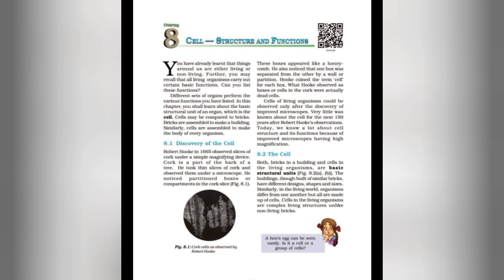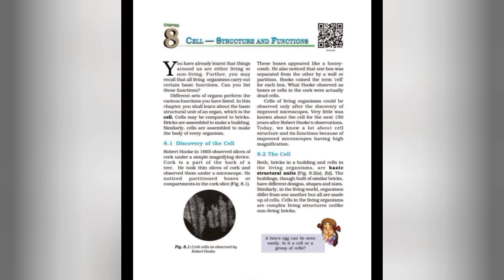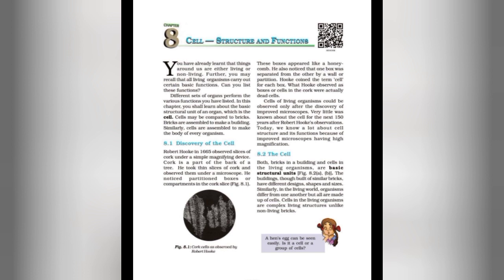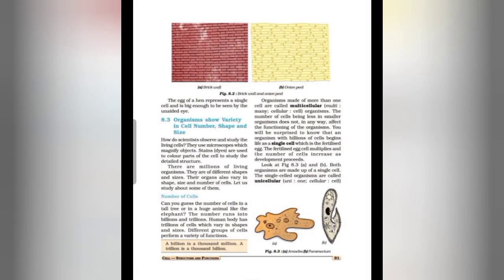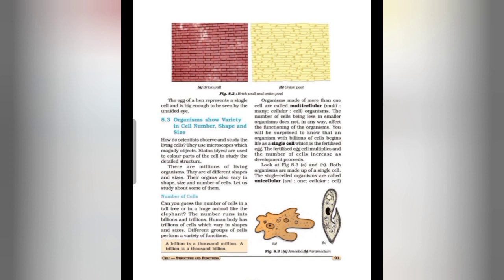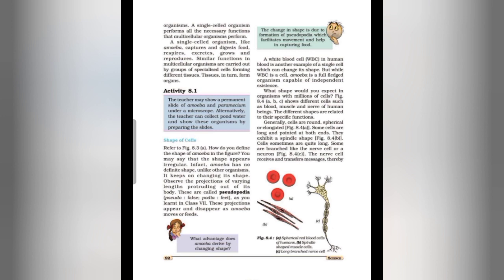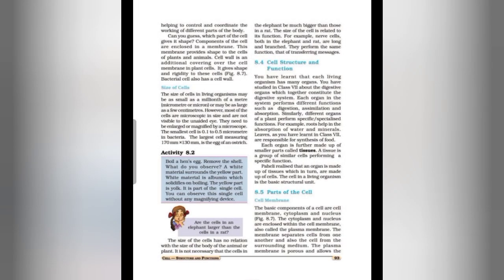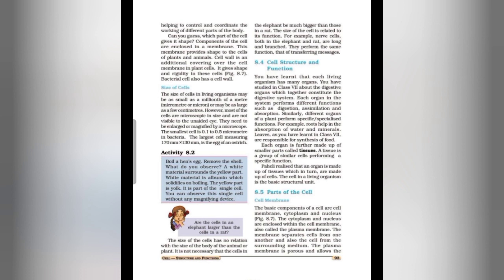Class-8 Chapter-8 Cell-Structure and functions part-1 Science